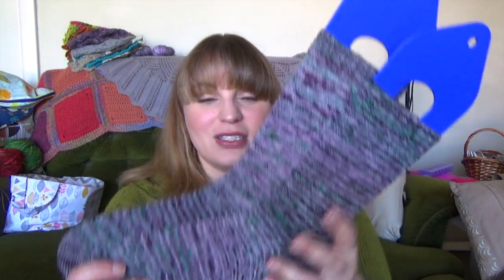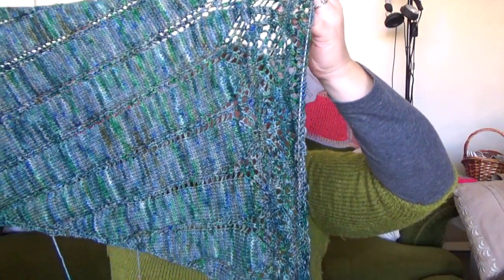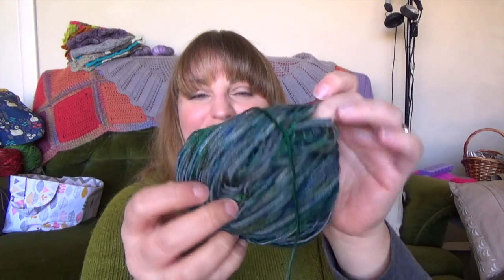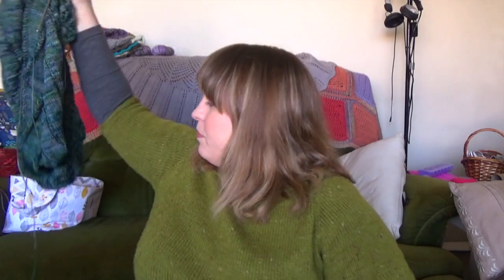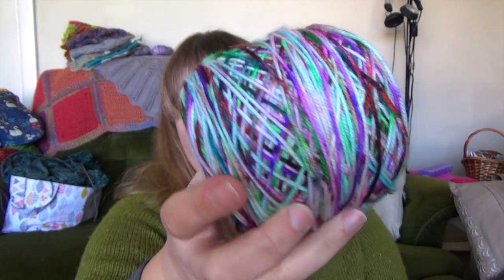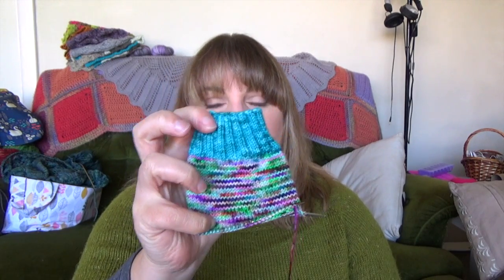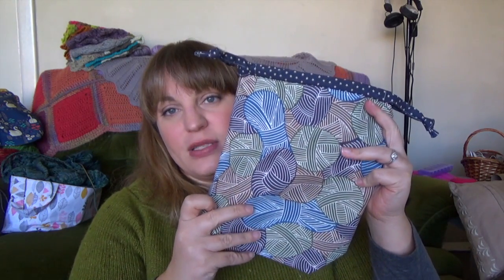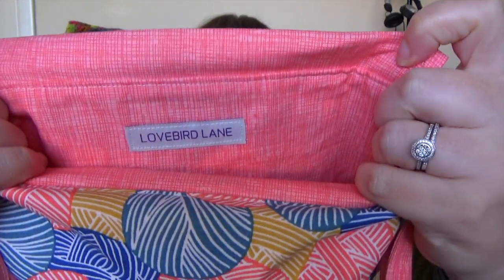MyMuddlings Episode 40 - S**t of a Week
Join me today as I bumble and jumble my way through some knitting and some sewing/shop update. ;)

Show notes can be found on the blog I can be found on Ravelry as lovebirdlane, on Facebook and Etsy as Lovebird Lane Yarns and on Instagram as anneofjulie (personal) and lovebirdlane (business).

Recorded 1st June 2017.